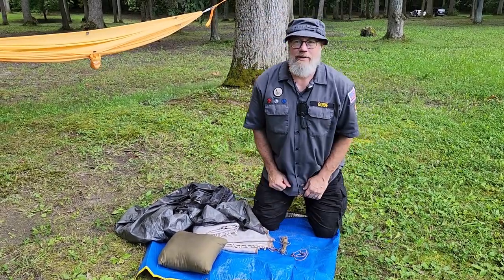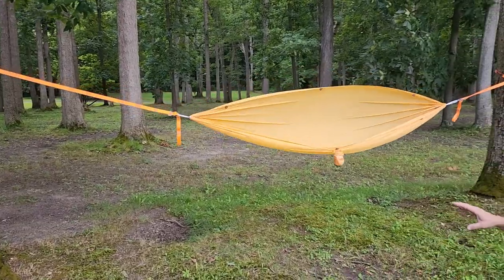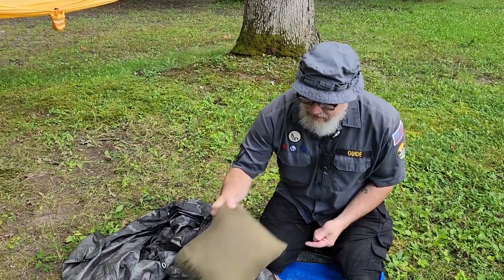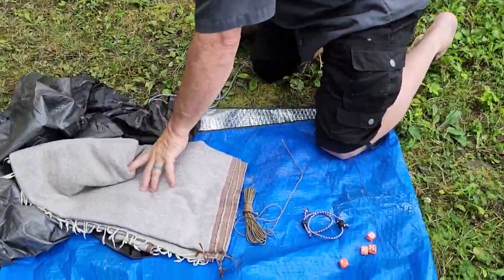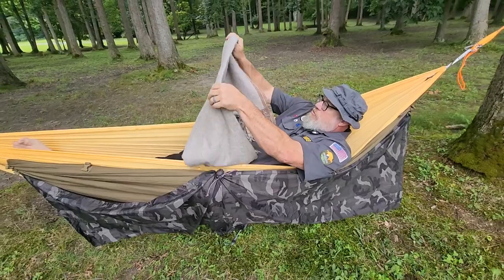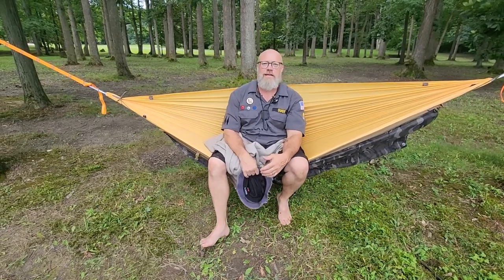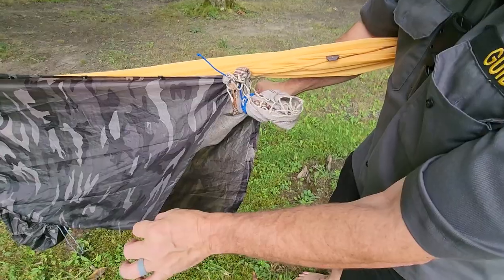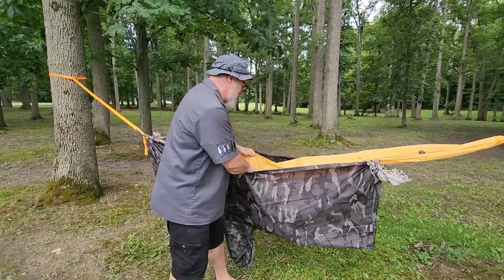Uncivilized Hammocking: 3-Improvised Under Quilt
A series of three long(-ish) videos going over many of the details one needs to know before heading out into the field with the intention of sleeping in a hammock.

You can get a hammock for super cheap, really. But, start looking into the accessories and those $$$ rack up quick. Those Under Quilts can really be a punch to the pocketbook. Here, Doc is going to show you how to stay warm with items you may already have and not have to take out a second mortgage. There'll be no stopping you with this tip/trick.